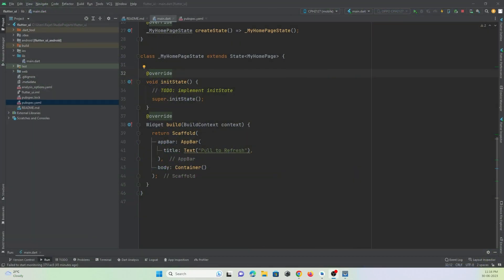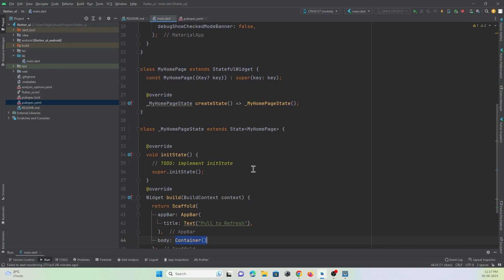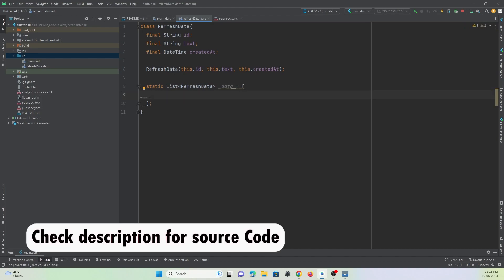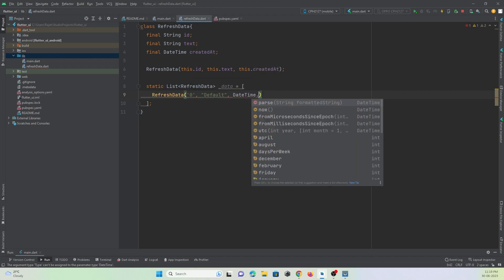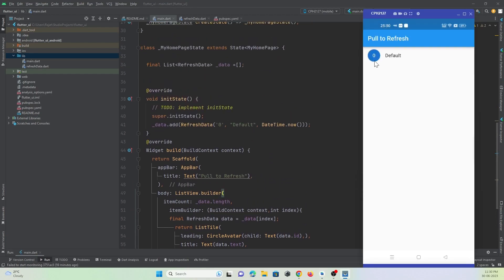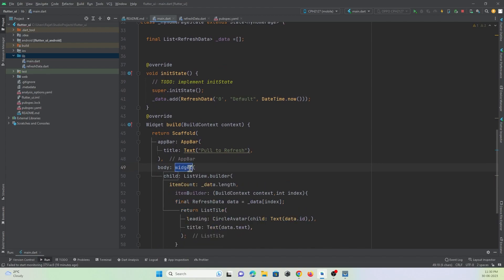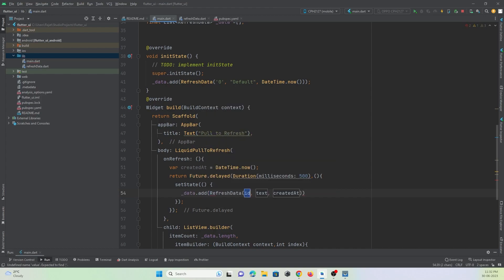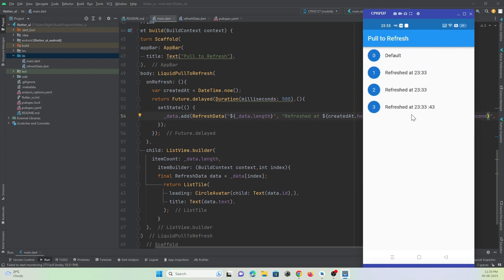Pull to Refresh in Flutter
If you're looking to implement a smooth and intuitive pull-to-refresh functionality in your Flutter app, look no further. In this comprehensive tutorial, we dive into the world of pull-to-refresh using the powerful Liquid Pull to Refresh library. Discover how to seamlessly integrate this feature into your ListView in Flutter, allowing users to effortlessly update their content with a simple gesture. With step-by-step instructions and clear explanations, you'll gain a solid understanding of how to leverage the liquid pull-to-refresh technique to enhance the user experience of your app. Get ready to refresh your ListView in style with Flutter!